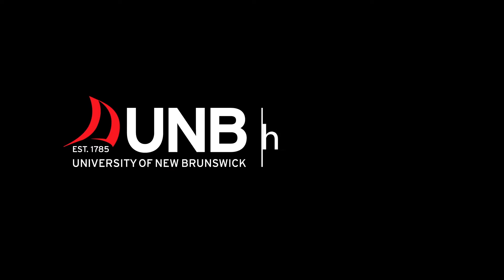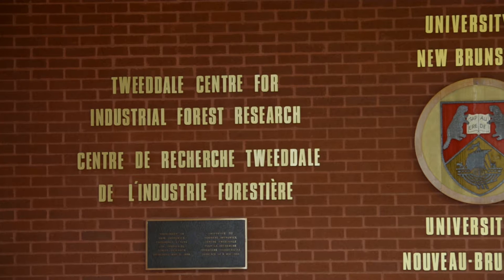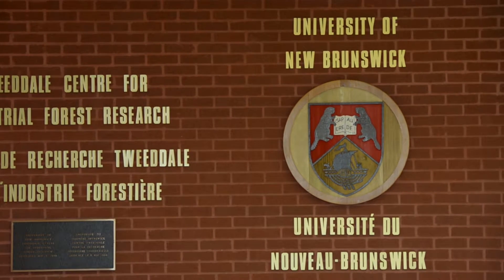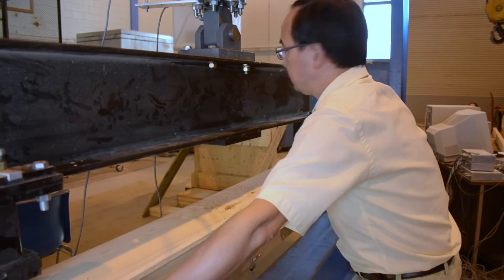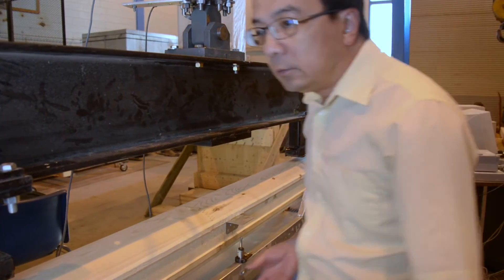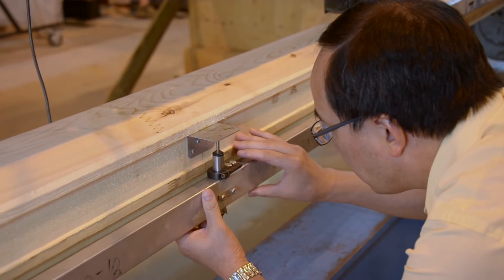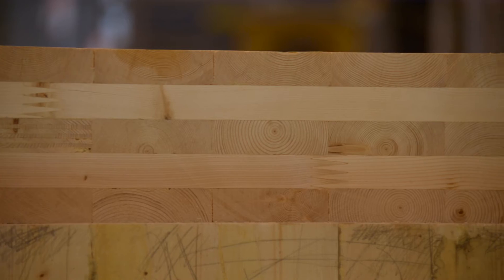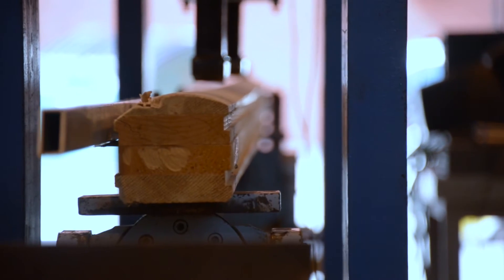Dr. Ying Hei Chui – NBIF IRC in Advanced Wood Products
Dr. Ying Hei Chui is a Professor in UNB's Faculty of Forestry and Environmental Management and Director of UNB’s Wood Science and Technology Centre. Dr. Chui was selected as the New Brunswick Innovation Foundation (NBIF) Innovation Research Chair in Advanced Wood Products to create new wood-based products for mid-rise building construction in Canada and abroad.